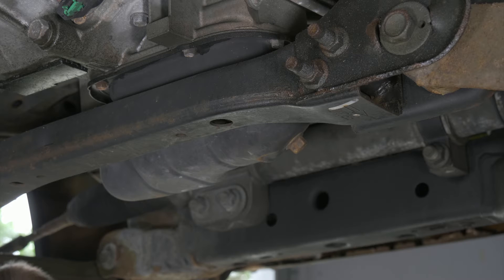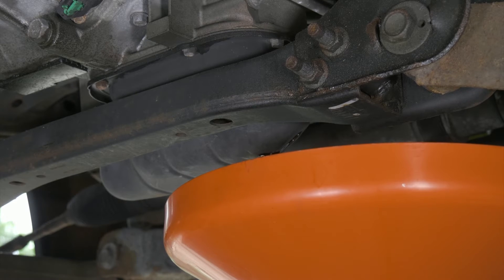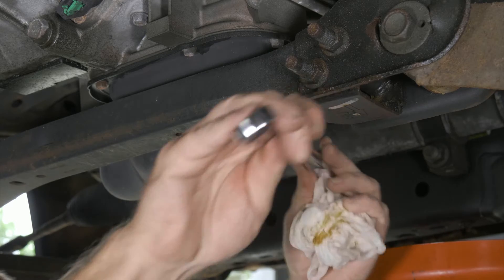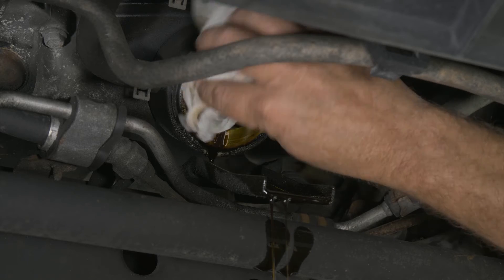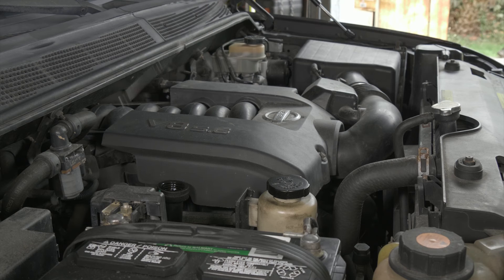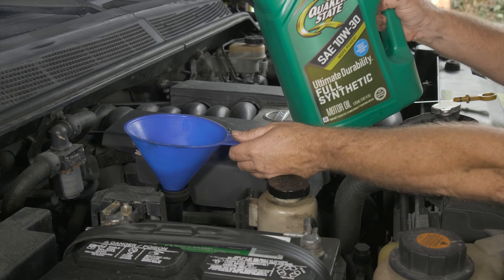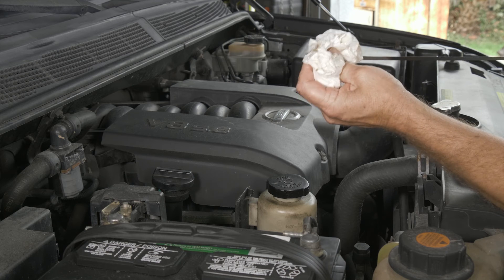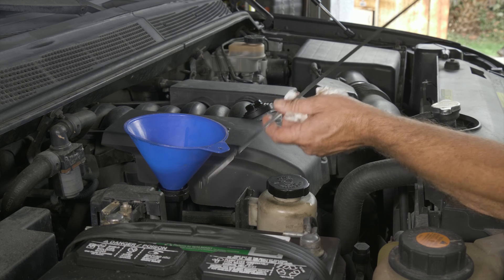2004 Nissan Titan Oil Change